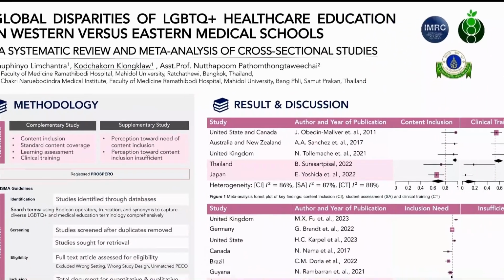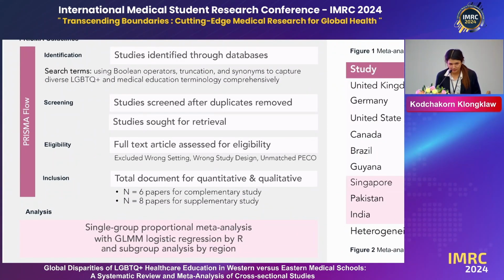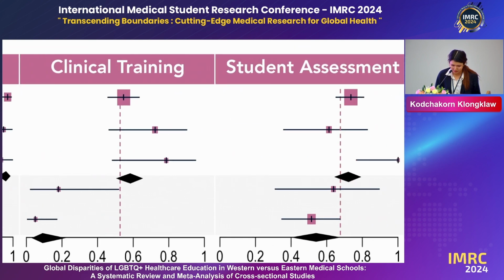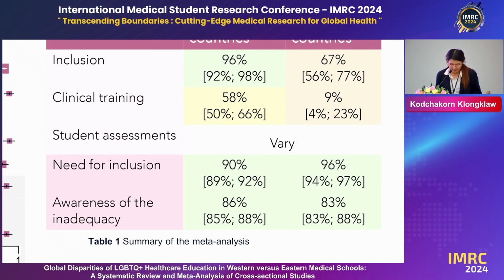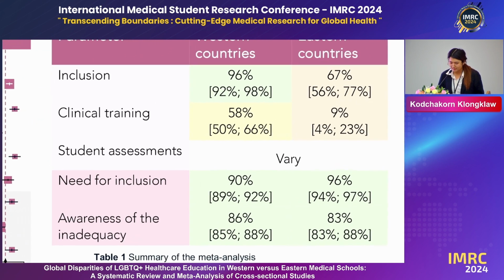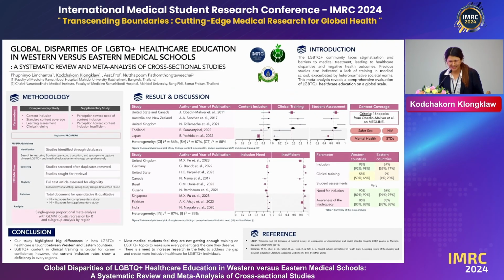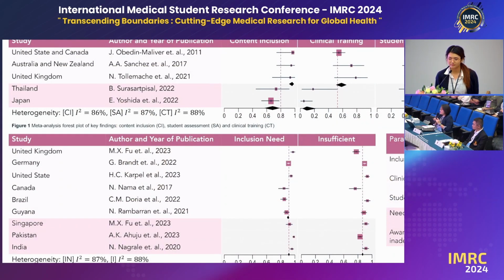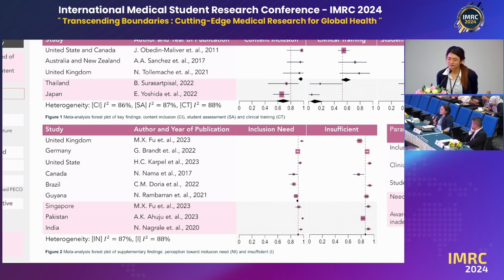Ms. Kodchakorn Klongklaw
Global Disparities of LGBTQ+ Healthcare Education in Western versus Eastern Medical Schools: A Systematic Review and Meta-Analysis of Cross-sectional Studies | Faculty of Medicine Ramathibodi Hospital, Mahidol University